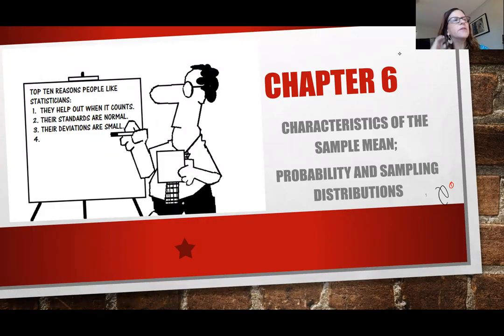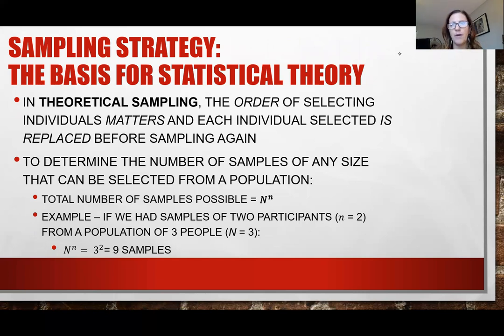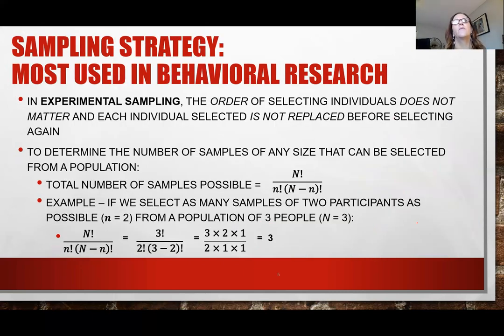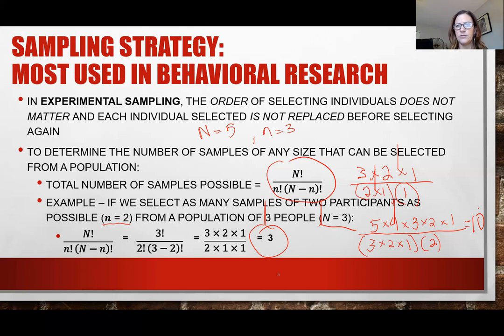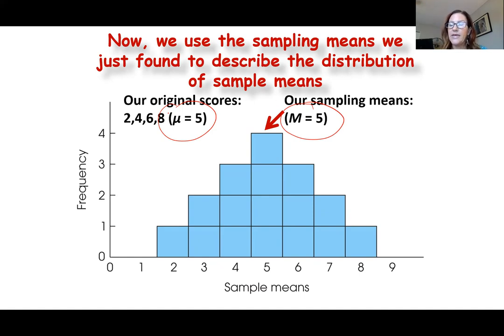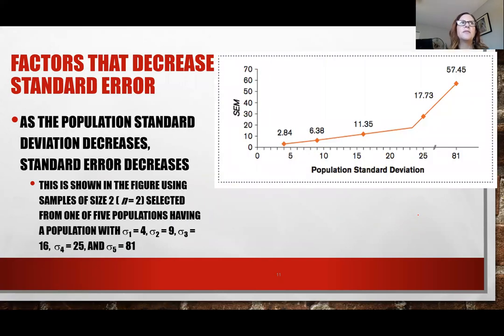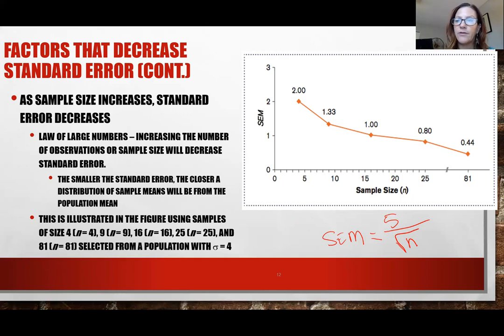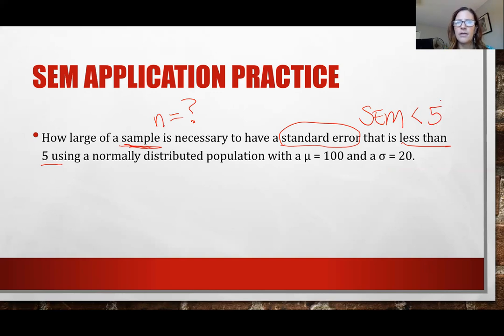Chapter 6 Lecture Video Presentation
PSY230 Sampling Distributions and Probability